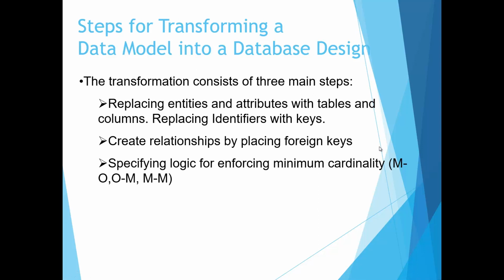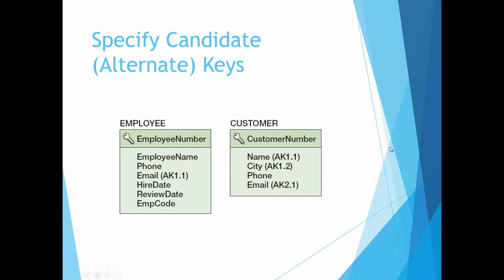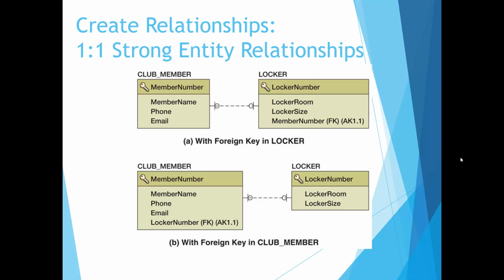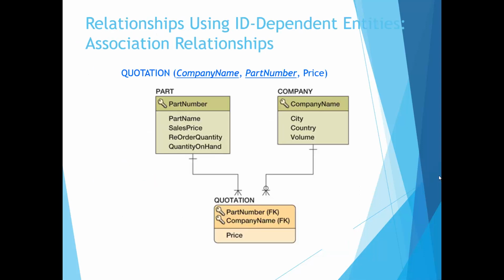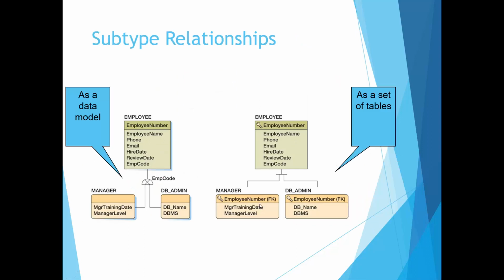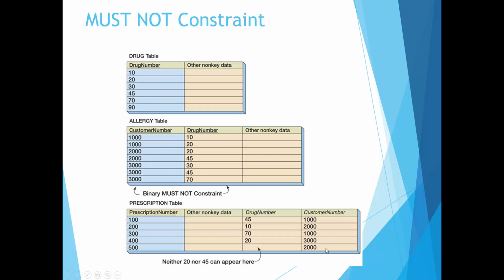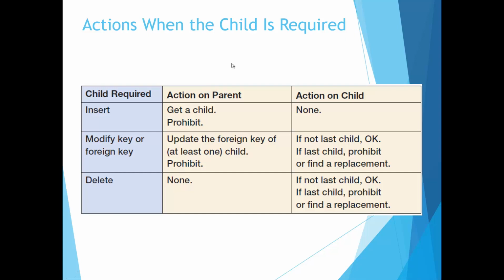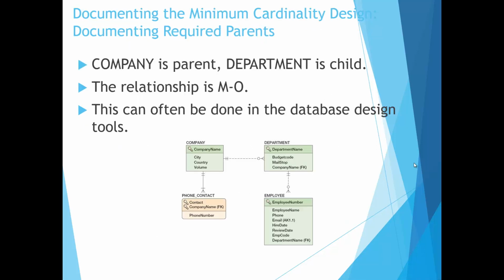Transforming Data Models into Database Designs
Data Model, Database Design, Data Schema, Schema, E_R Diagram
, ER Database Design, ER Model